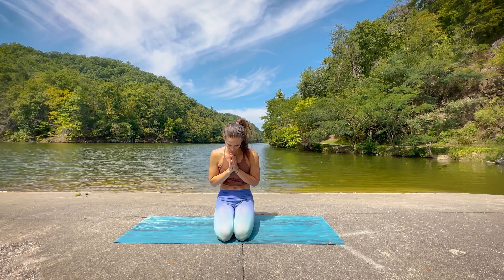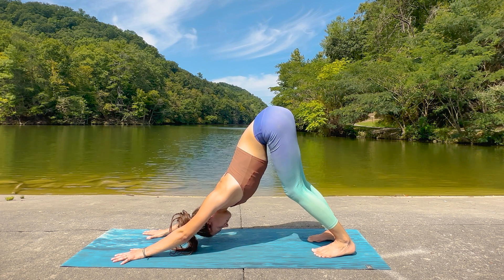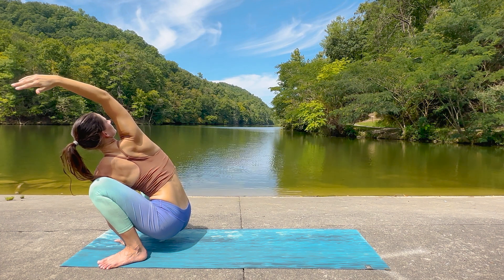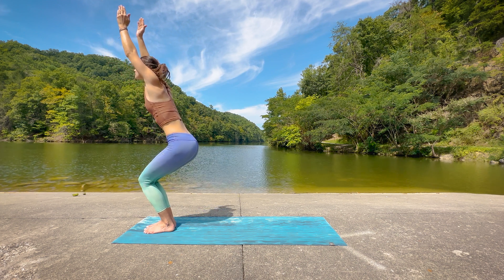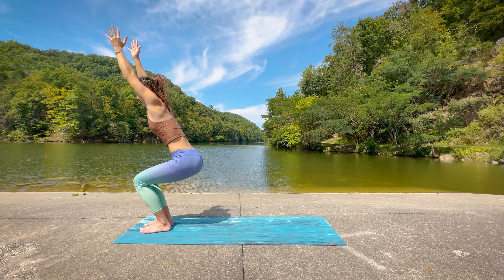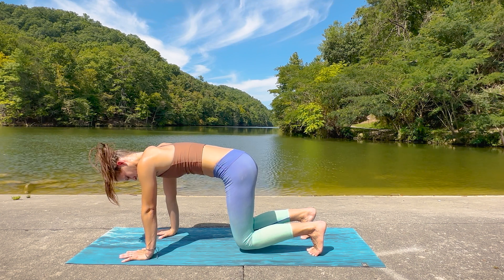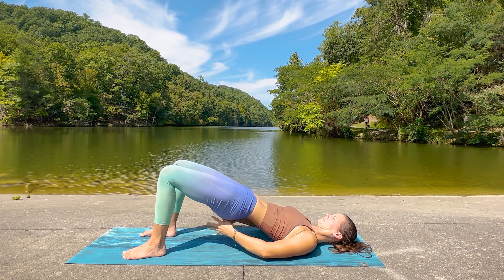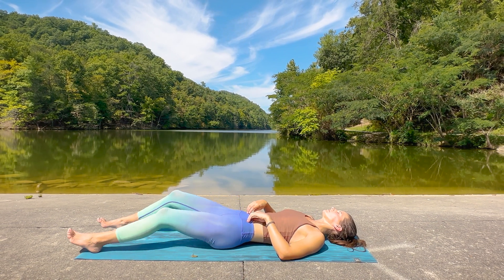Pelvic Floor & Deep Core Yoga Series- Pt 4 l Yoga for Deep Core Engagement (No Music)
Welcome to part 4 of my Deep Core & Pelvic Floor Yin & Yang Yoga Series!

This week’s yoga class is another Yang yoga flow, with an emphasis on deep core & pelvic floor engagement! Although this is a Yang class, we will be moving slowly and with intention, and I offer variations to make this practice suitable for all levels.

(This class can also be found WITH MUSIC on my channel page.)

Deep core & pelvic floor engagement can play a major role in posture, back or pelvic pain, or may manifest as pain or discomfort in other areas. Through this class we will work on gently stretching and strengthening the stabilizing muscles that comprise of our core & pelvic region.

I encourage you to come to this practice with the intention to meet yourself where you’re at with compassion; listen to your body and flow with the breath as you begin to deepen your body and mind awareness. Always prioritize form over speed!

If you are interested in learning more about how posture can affect the pelvic floor, check out my video on anterior pelvic tilt

If you’re interested in LONGER CLASSES or orher exclusive perks, hit that join button, or the membership tab on my channel page, to find out more about my new membership options!

Thank you so much for practicing with me!

Nasmaste,

Hannah Rae